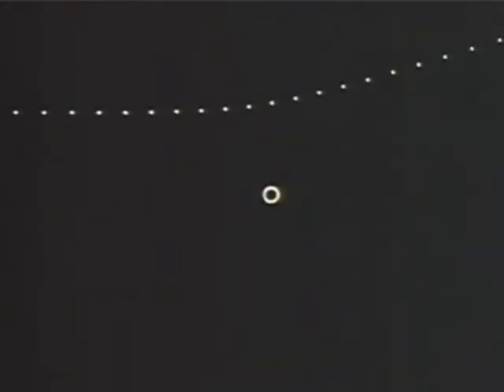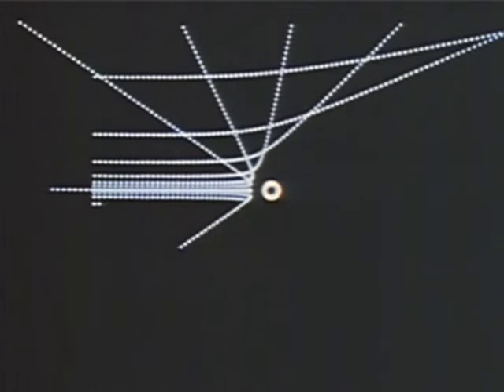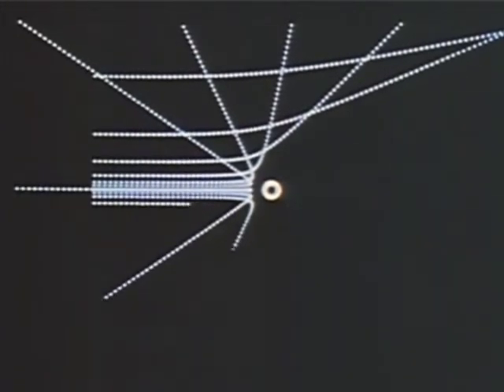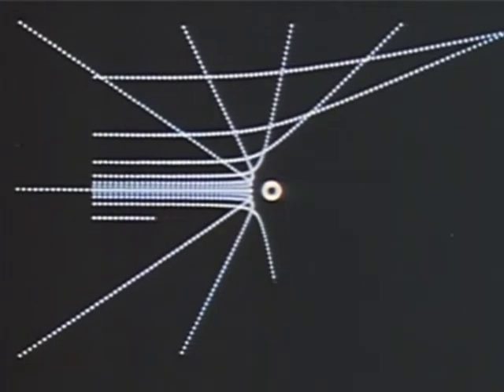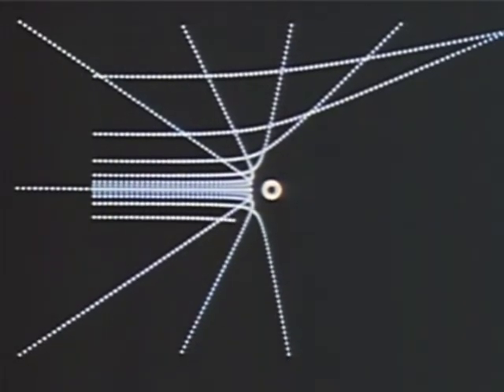core 07 rutherford_simulation_pcc.m4v